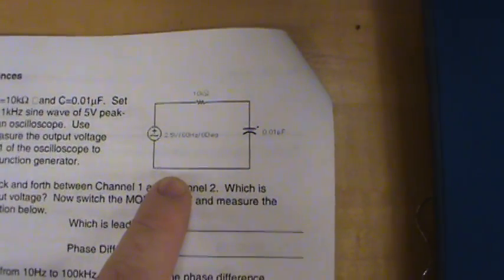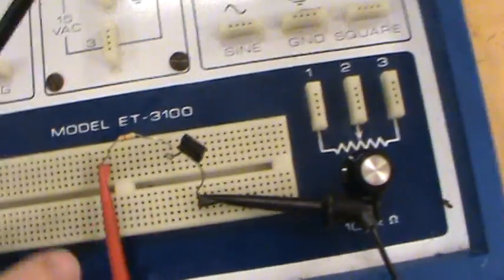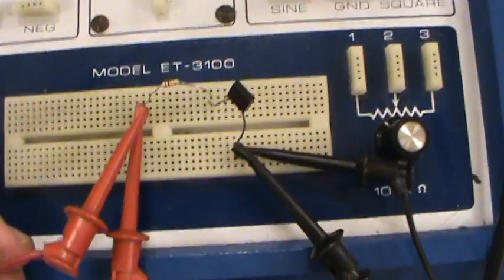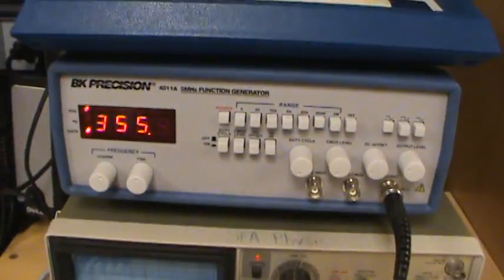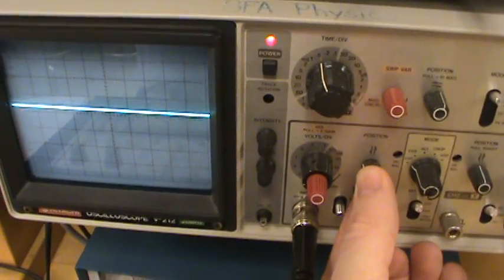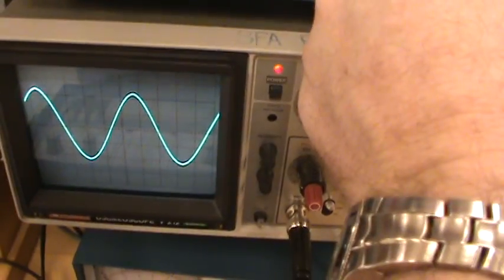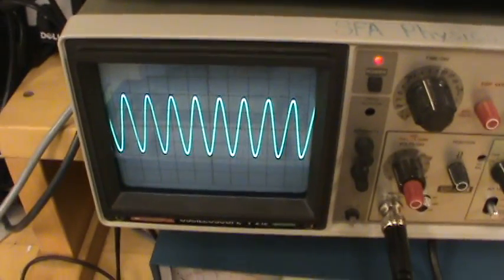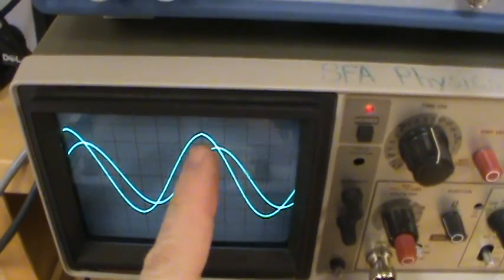Measuring Phase Differences (Part A)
Measuring Phase Differences